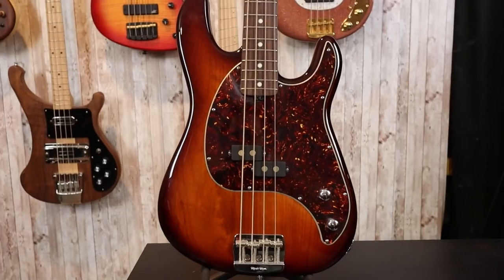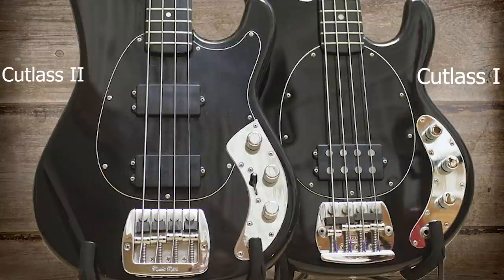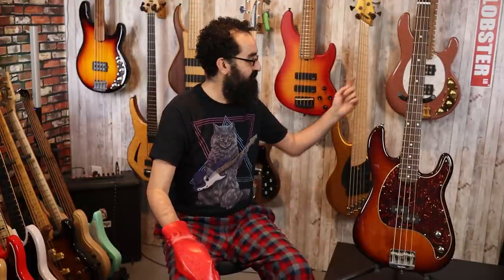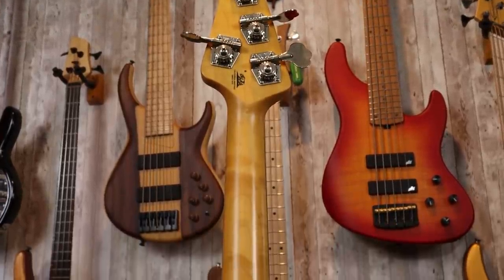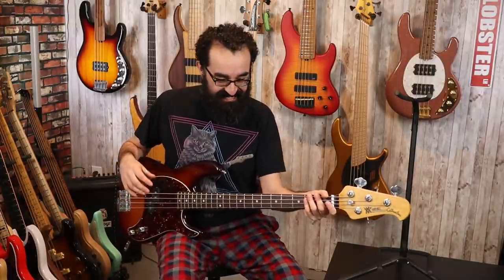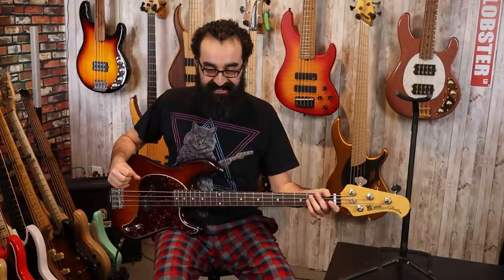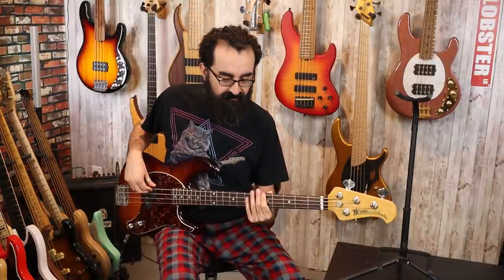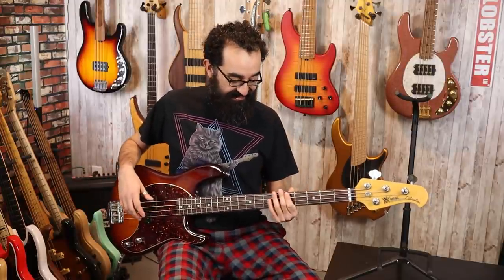Music Man Cutlass Deep Dive - Exploring the Short-Lived Modern Classic - LowEndLobster Fresh Look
Hey Everyone! Today we're taking a closer look at one of my favorite P basses ever made, the Ernie Ball Music Man Cutlass from their short lived Modern Classic series. Featuring the classic combination of an alder body, maple neck, rosewood fretboard, and a beautiful burst finish with a tort pickguard to top it off, this Cutlass feels like a vintage bass that never was. Let's check it out!